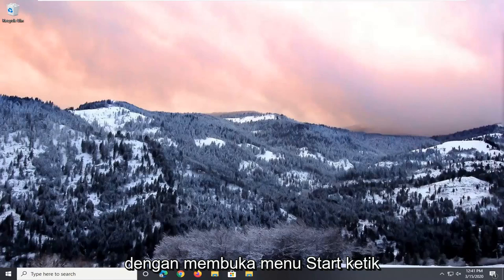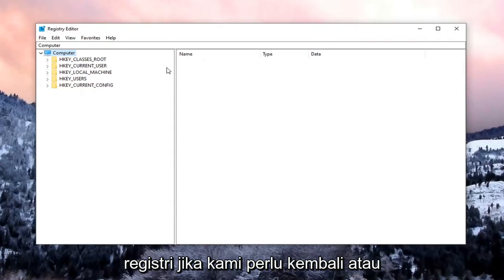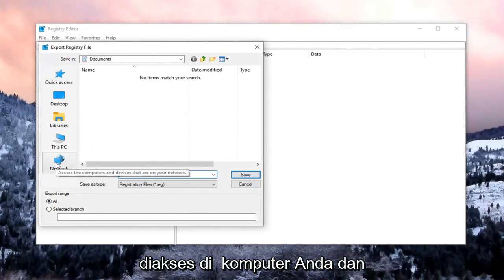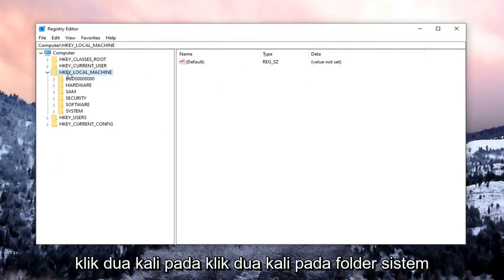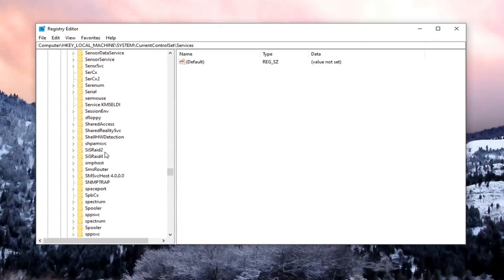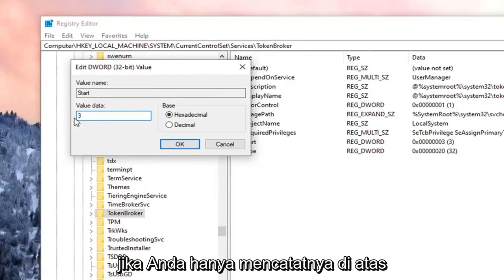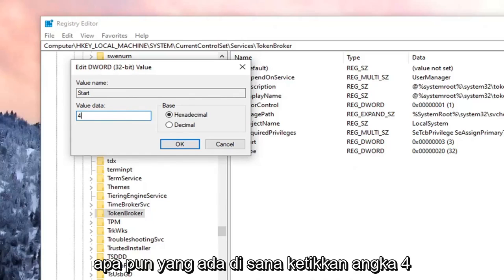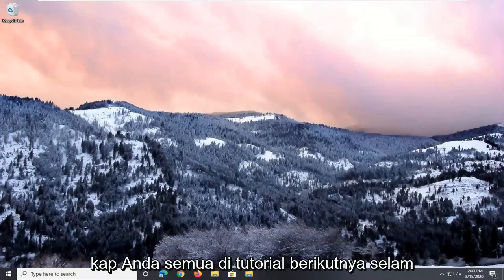Cara Menonaktifkan Runtime Broker untuk Memperbaiki penggunaan CPU yang Tinggi di Windows 10/11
Cara Menonaktifkan RunTimeBroker.exe untuk Windows 10 dan Windows 11 [Tutorial]

Microsoft memperkenalkan proses Runtime Broker (RuntimeBroker.exe) di Windows 8, dan terus menggunakannya di Windows 10 juga.

Runtime Broker adalah proses Windows yang sah, tetapi satu dengan reputasi yang cukup buruk untuk meningkatkan beban CPU dan penggunaan memori pada sistem secara sporadis.

RuntimeBroker.exe adalah proses media di mana akses ke (Universal) / (Aplikasi Metro) diberikan. Ini berarti, bahwa proses RuntimeBroker.exe menjalankan aplikasi seperti namanya, atas nama aplikasi lain. Beberapa pengguna telah mengalami masalah dengan itu di mana proses memakan hampir semua atau terlalu banyak CPU yang menyebabkan sistem menjadi lambat. Kami dapat menonaktifkannya melalui Editor Registri dan juga melalui pengaturan yang terus-menerus menggunakan RuntimeBroker.exe untuk melakukan panggilan ke Pengaturan Pembaruan Windows dari dalam Pembaruan. Karena ini adalah pekerjaan sekitar; kami masih harus menunggu Microsoft merilis tambalan atau pembaruan untuk solusi permanen di masa mendatang; ketika ini terjadi, itu akan secara otomatis mendorong dan menerapkan pembaruan asalkan Pembaruan Windows Anda dihidupkan.

Jika Anda baru saja masuk ke Windows 10 dan belum membuka aplikasi apa pun, maka Anda mungkin belum melihat proses Runtime Broker berjalan. Jadi apa yang dilakukan RuntimeBroker.exe?

Runtime Broker adalah proses tepercaya di Windows 10, yang mengelola izin untuk aplikasi dari Windows Store. Ini memeriksa apakah aplikasi mendeklarasikan semua izin (seperti mengakses Foto) dan memberi tahu pengguna apakah itu diizinkan atau tidak. Itu juga memeriksa izin aplikasi untuk memiliki kemampuan mengakses perangkat keras atau tidak, seperti webcam. Singkatnya, Anda dapat menganggapnya sebagai perantara antara aplikasi Anda dan privasi/keamanan PC Windows 10 Anda.

Jika Anda memantau Windows Task Manager, dengan memuatnya dengan Ctrl-Shift-Esc misalnya, atau jika Anda menggunakan monitor proses yang lebih canggih seperti Process Explorer, Anda mungkin telah memperhatikan bahwa Runtime Broker tidak aktif sepanjang waktu.

Jika Anda memperhatikan lebih dekat, Anda mungkin memperhatikan bahwa itu entah bagaimana terhubung ke Universal Windows Apps (yang diinstal dari Windows Store, yang disertakan dengan sistem operasi, dan aplikasi yang di-sideload).